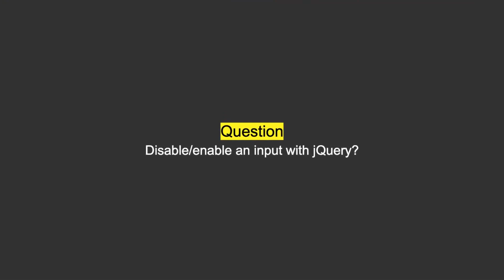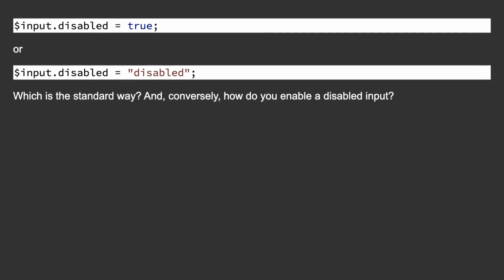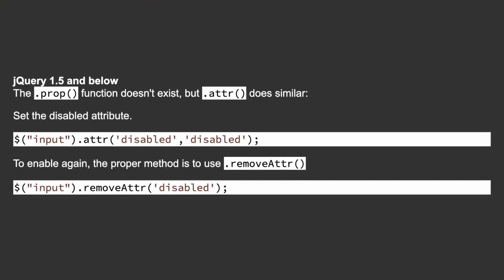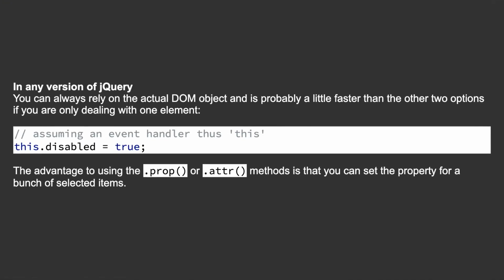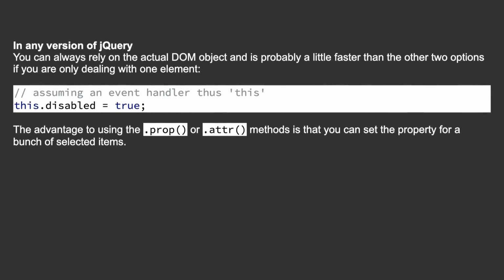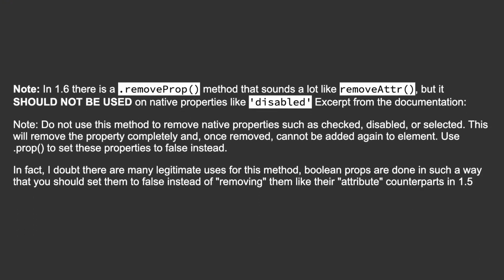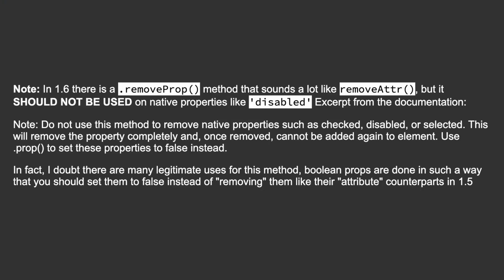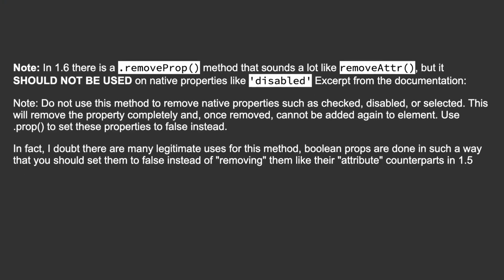Disable/enable an input with jQuery?